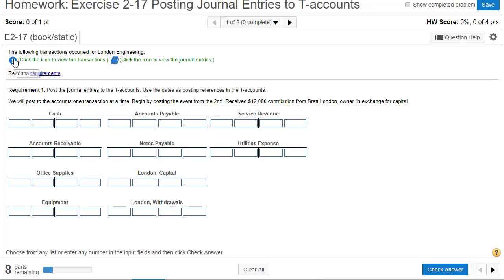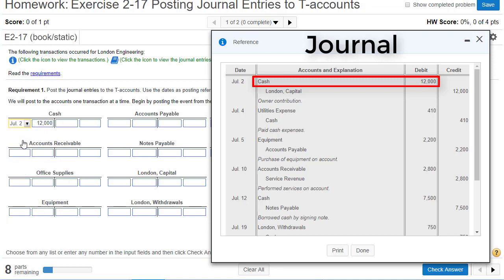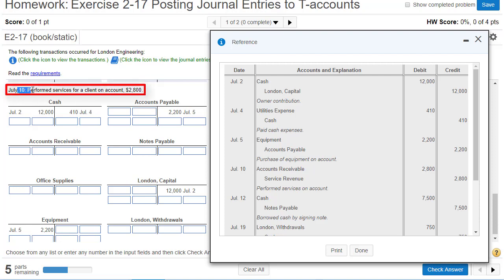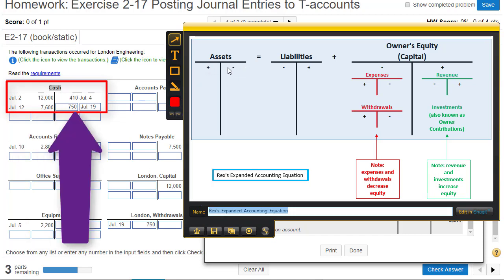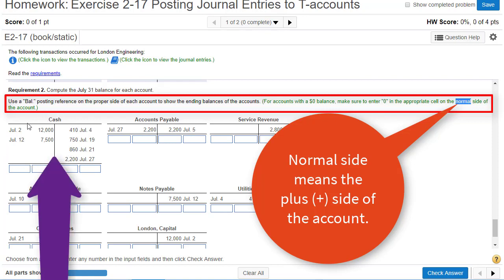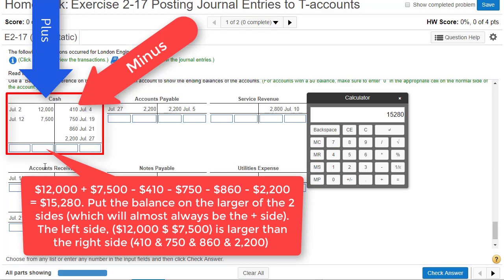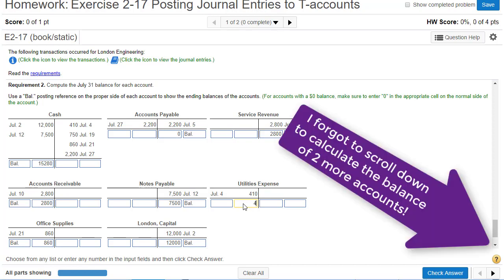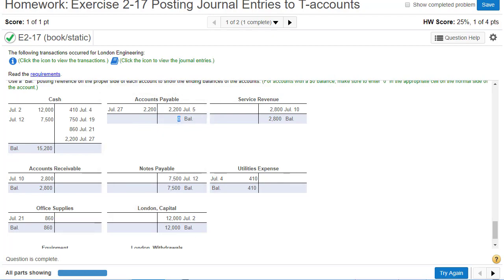Exercise 2-17 Posting Journal Entries to T-accounts